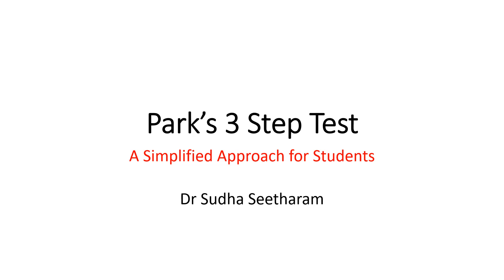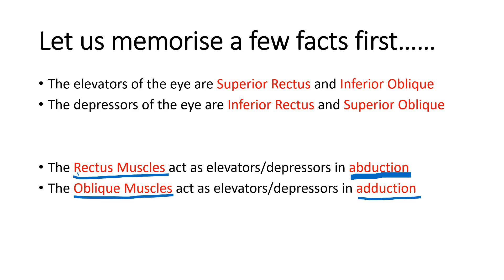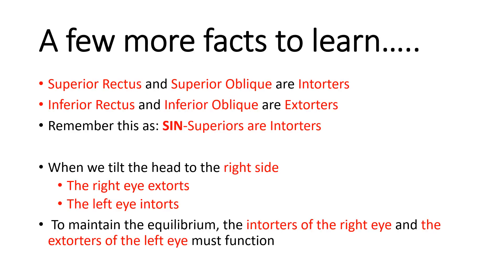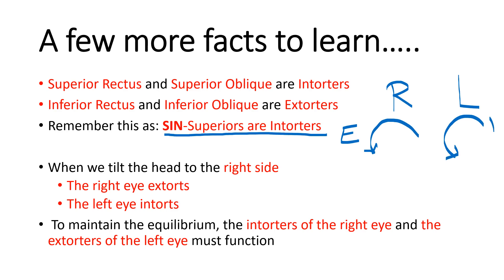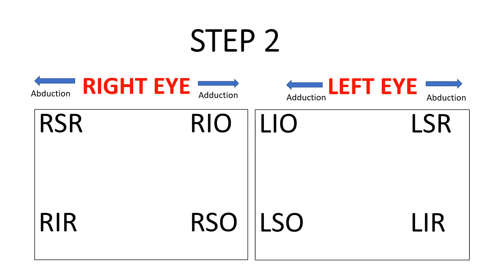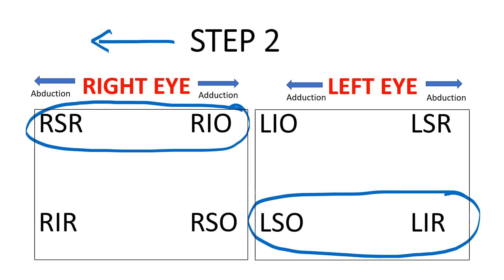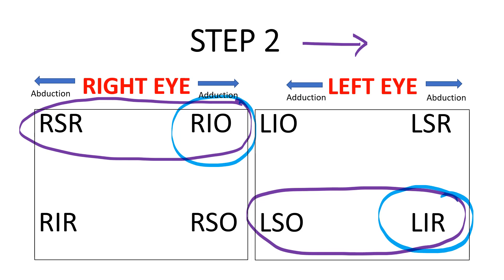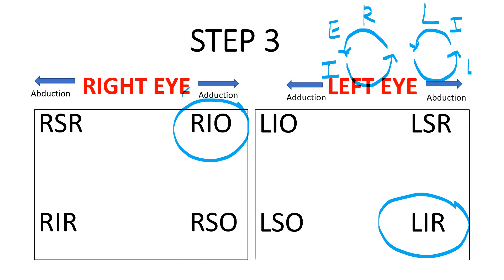Park's 3 Step Test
A simplified approach to the Park's 3 Step Test for students